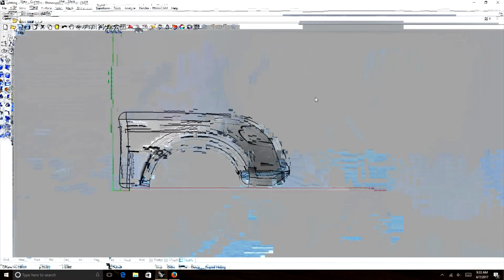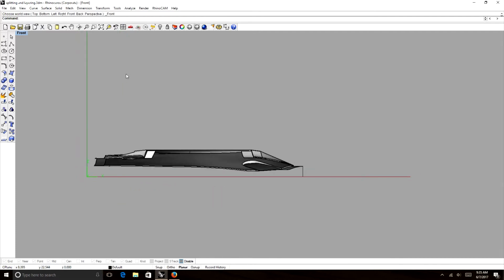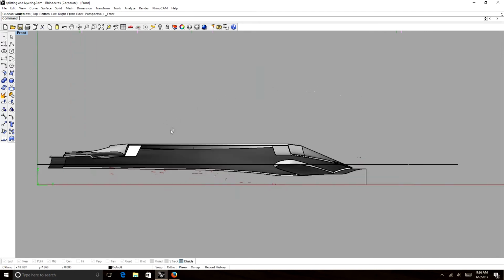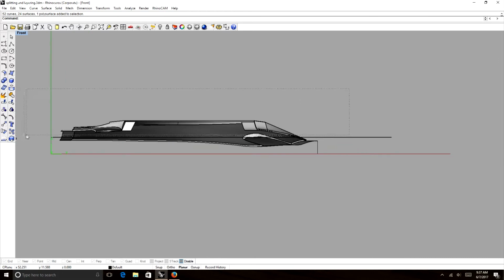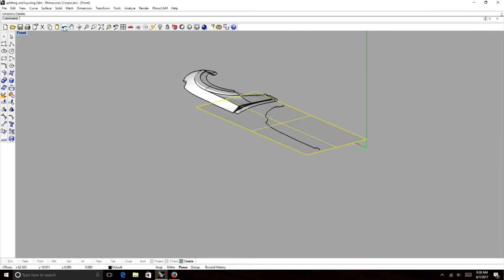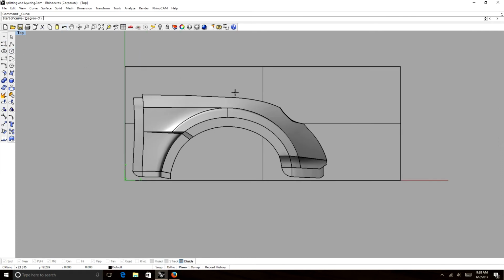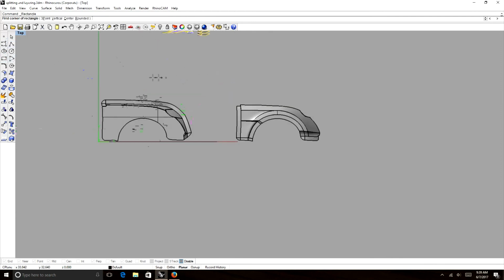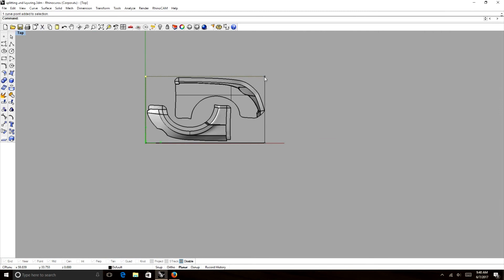How to split large 3D objects for 3 axis CNC machining. (1 of 3).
In this video, i explain the basics of splitting a larger 3d object in layers and small parts to be able to machine on a 3 axis cnc machine.